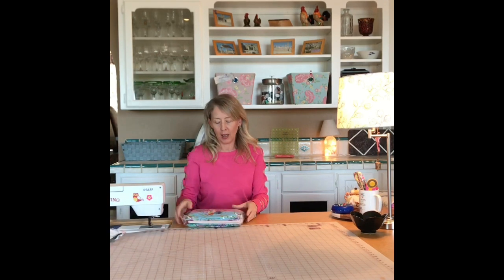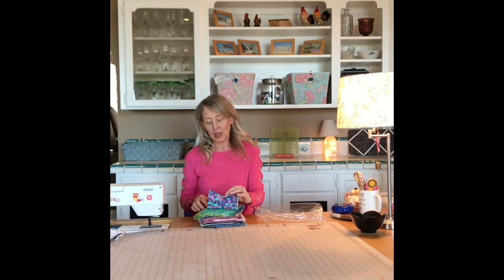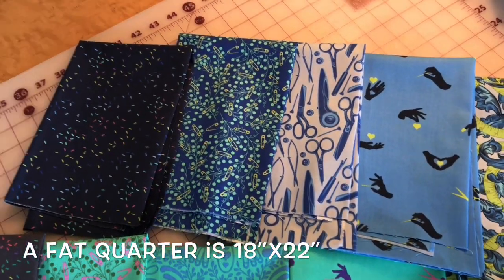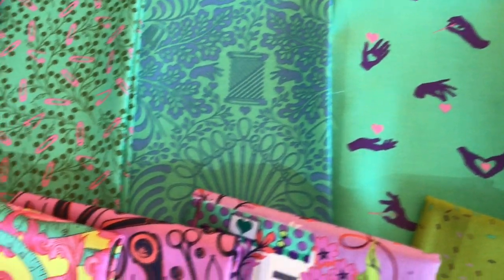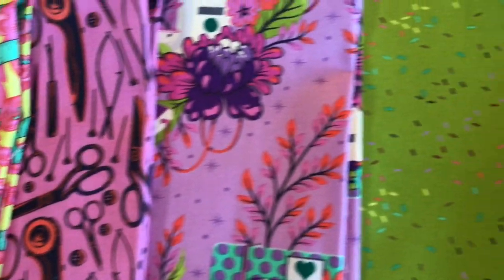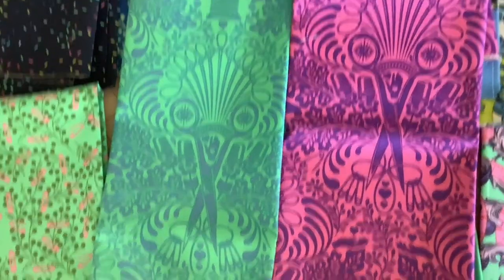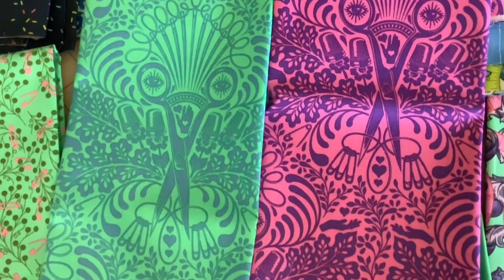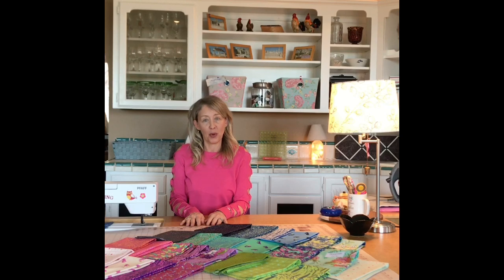Shabby Fabrics/Tula Pink Unboxing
Hi! I’m so excited to open my package from Shabby Fabrics. It’s a fat quarter bundle of fabrics designed by Tula Pink called “Homemade.”  They’re a collection of sewing themed fabrics with lots of bright colors and clever designs. I can’t wait to start a project with them!